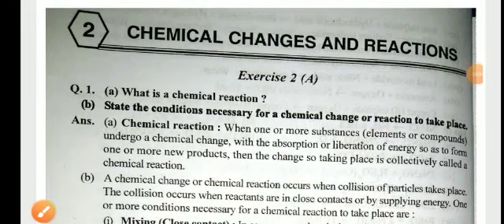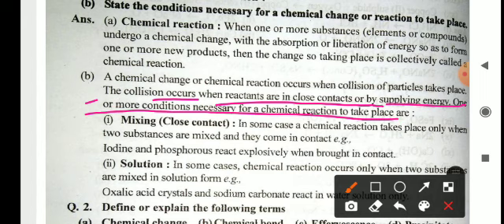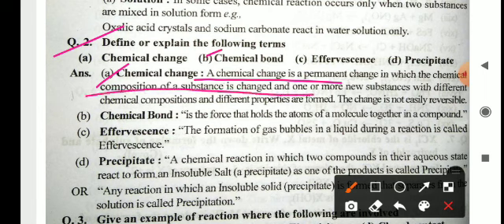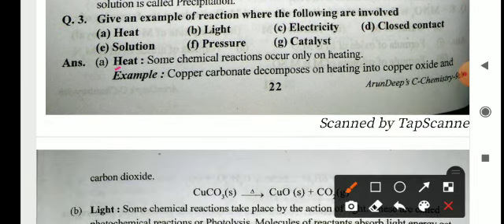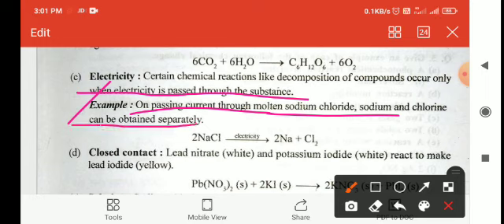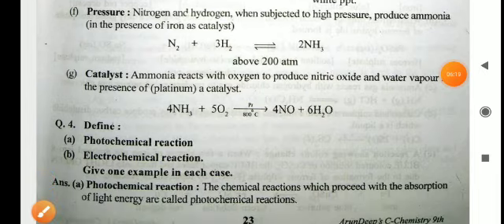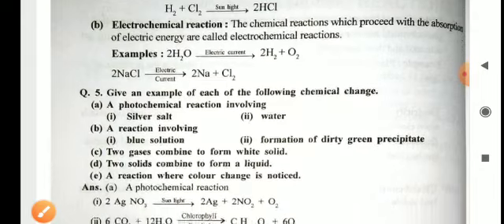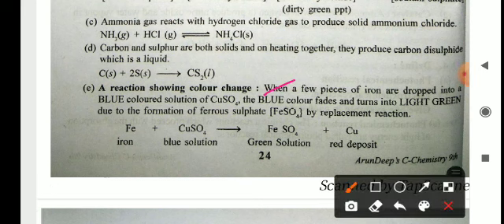Class IX Chemistry Chemical Changes and Reactions Notes